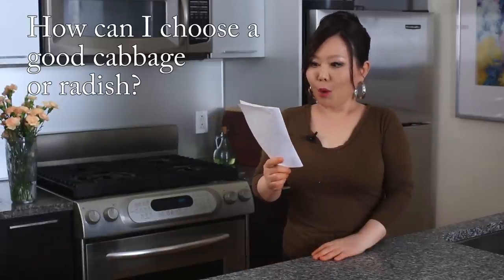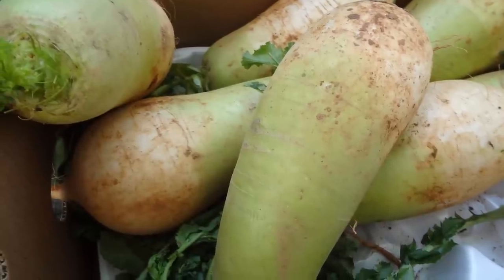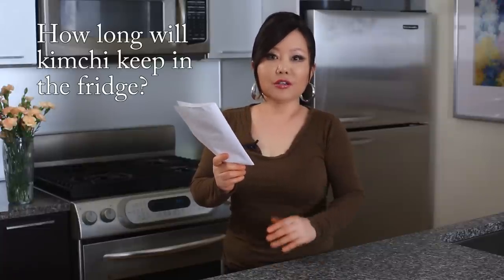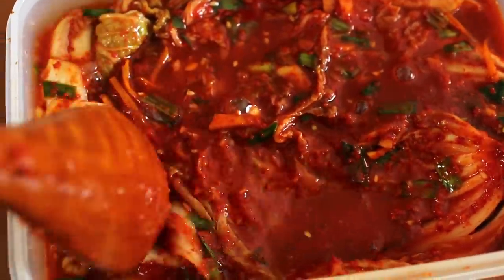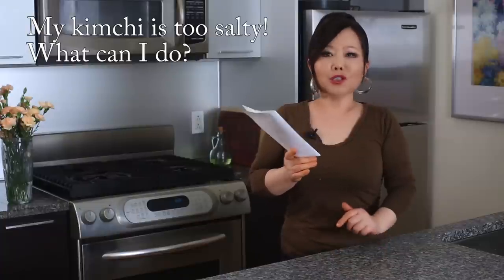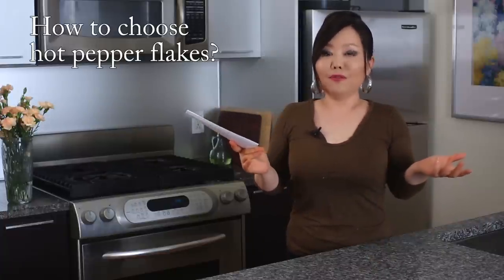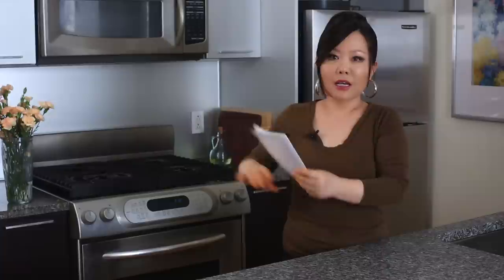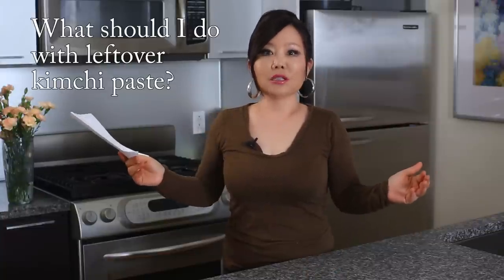Kimchi making FAQ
Here are some frequently asked questions from my readers about making kimchi. Over the years they have had many questions and these are my answers.